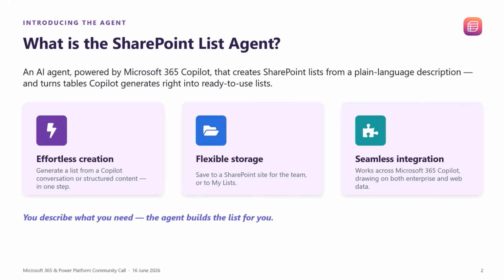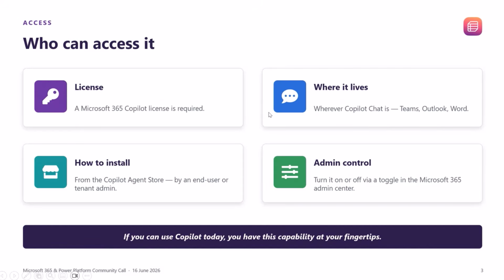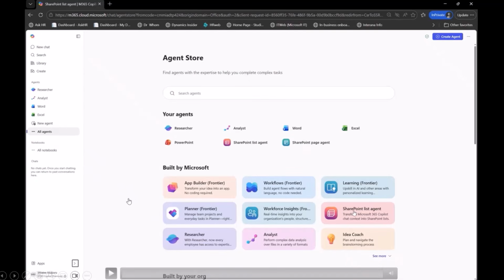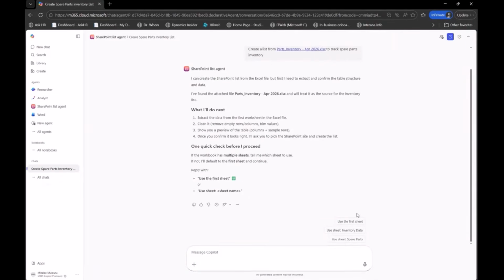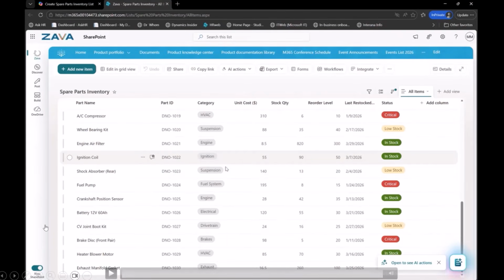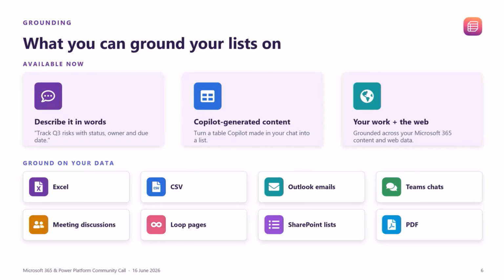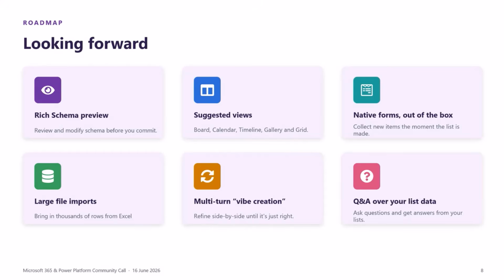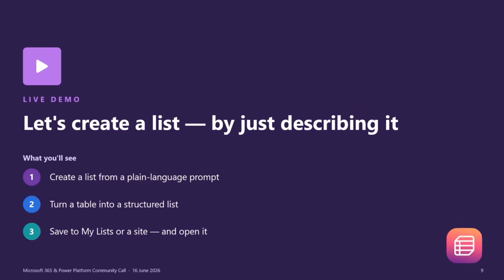Introduction to List Agent in Microsoft 365 Copilot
📺 This demo introduces the List Agent in Microsoft 365 Copilot, a new way to create Microsoft Lists from plain-language prompts and work data. Sahil Baid shows how users can describe the list they need, ground it in sources like Excel, CSV files, Outlook emails, Teams chats, or meetings, preview extracted columns and sample rows, choose where to store the list, and let the agent create a structured Microsoft List with detected column types.

📽️ This demo is from the Microsoft 365 & Power Platform Microsoft Speakers Community call - 16th of June